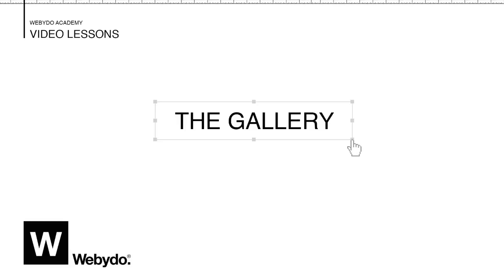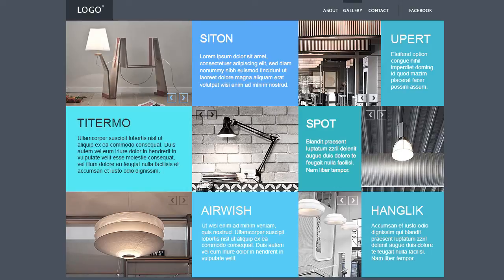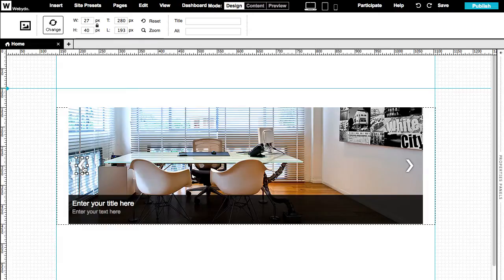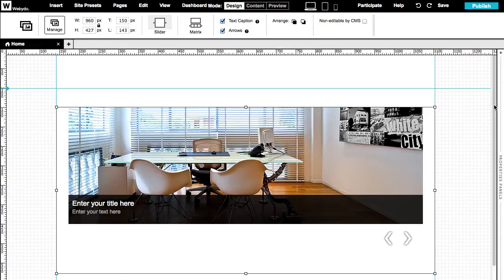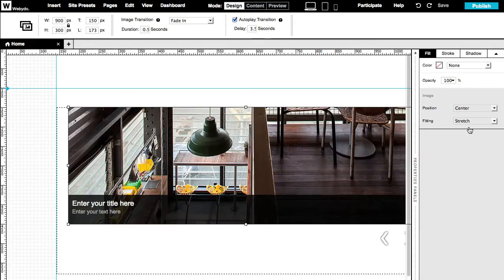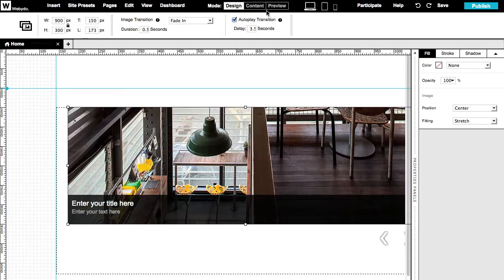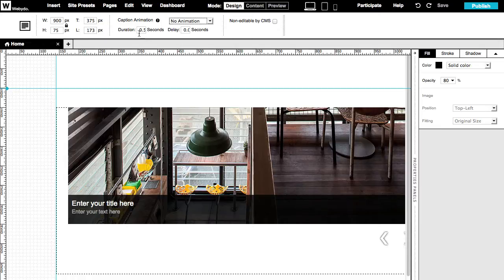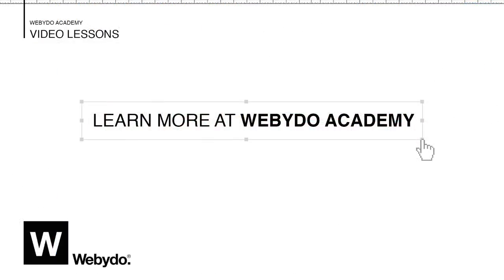Webydo Tutorial: The Gallery Feature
In this short tutorial, I'll show you how to work with the Gallery Element, and how to create stunning gallery pages.